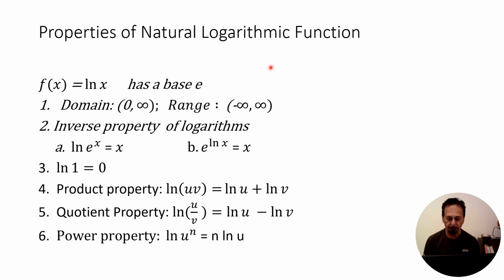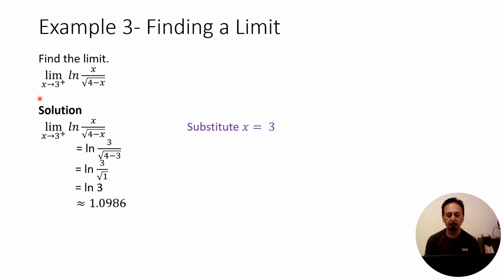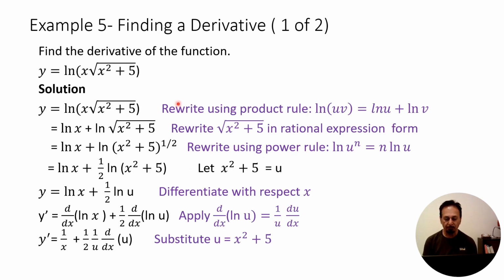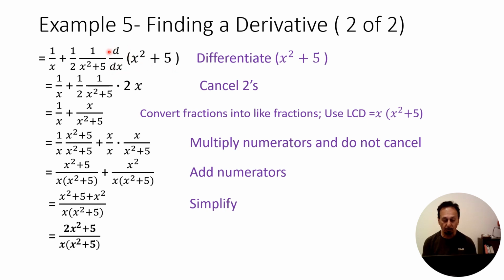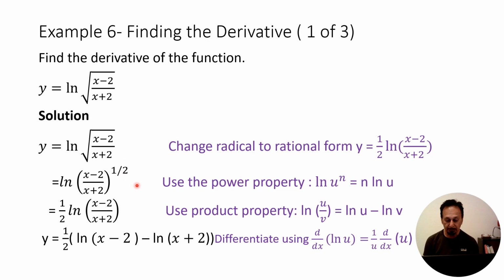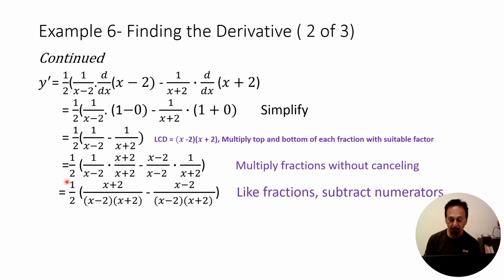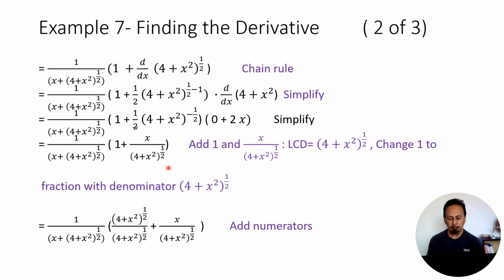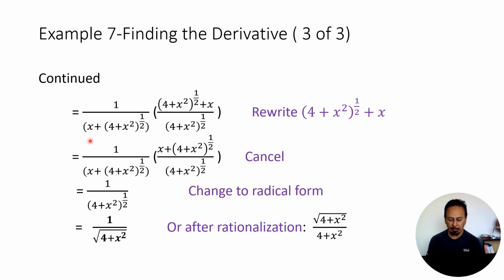Sec 5 1 1 The natural Logarithms and Differentiation